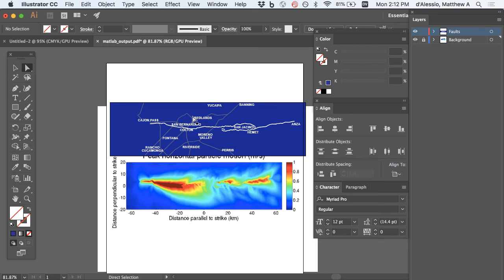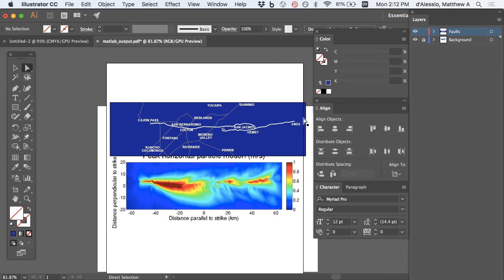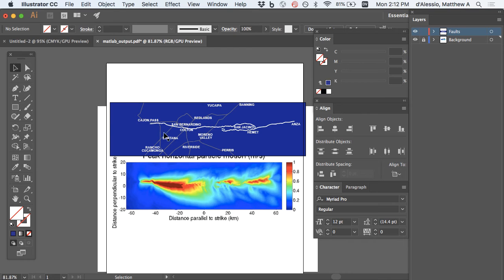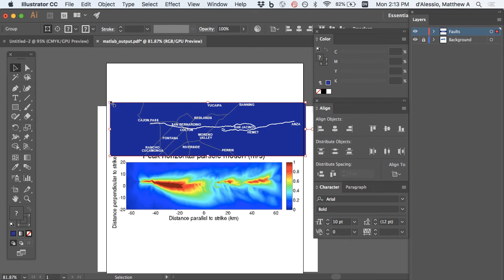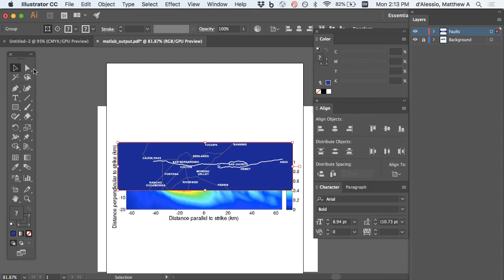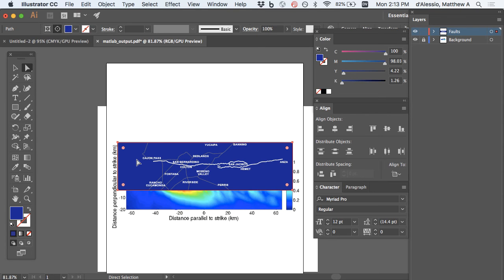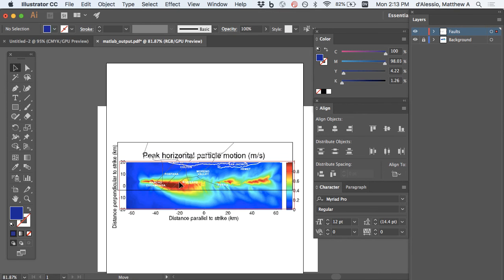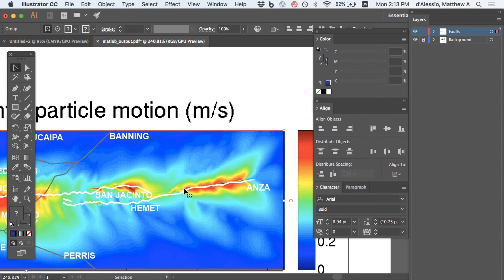FigureAnnotationIllustrator - 6 Aligning An Overlay Layer